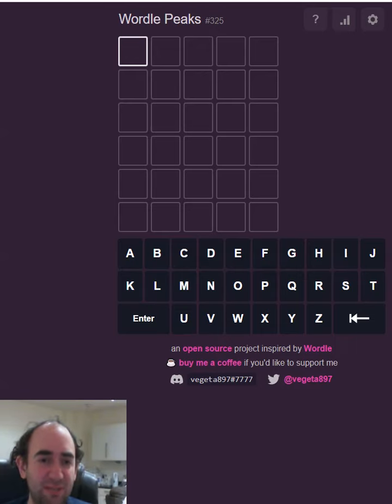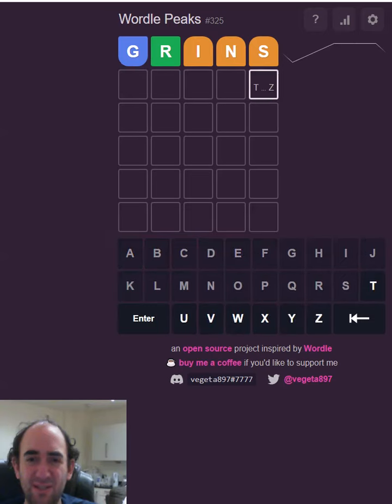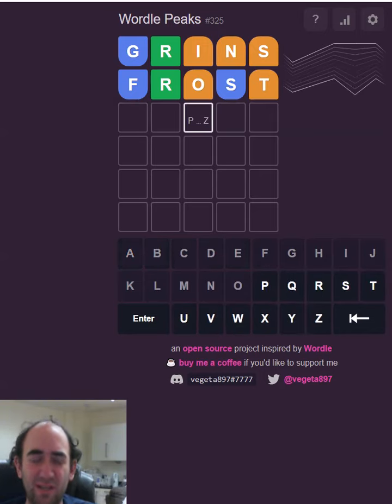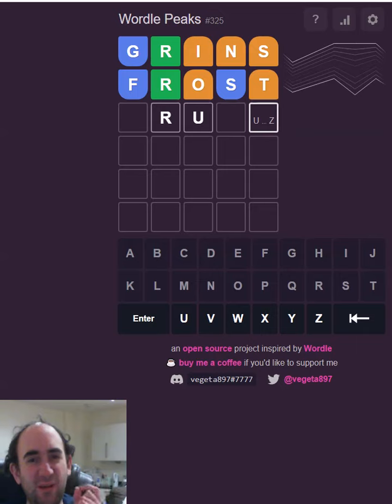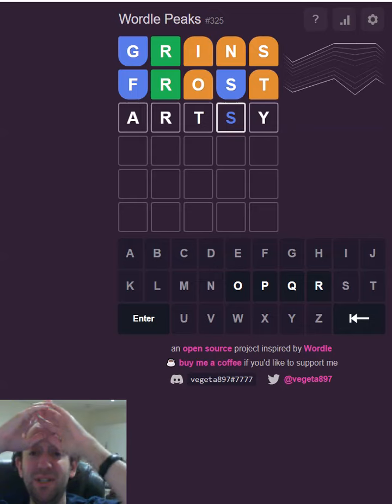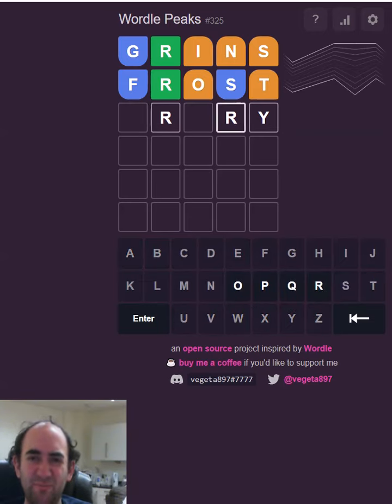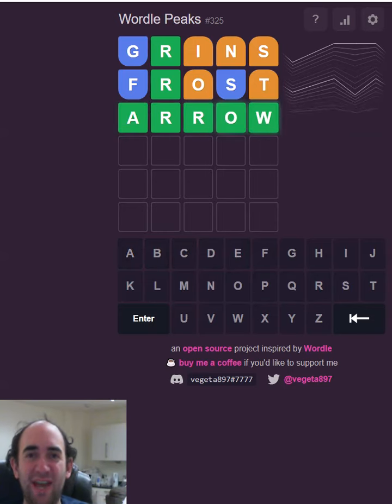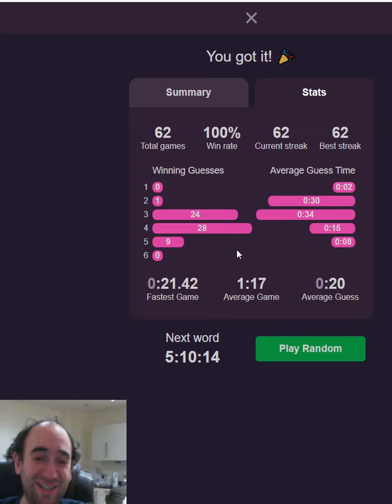Everyone who solves this, GRINS! (Wordle Peaks)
Wordle Peaks puzzle for 15 Jan 23
Today I attempt a wordle variant called Wordle Peaks. The idea is to guess a 5 letter word, and after each guess you'll be told whether each letter needs to go forwards or backwards in the alphabet.